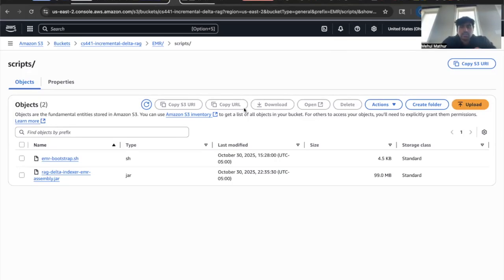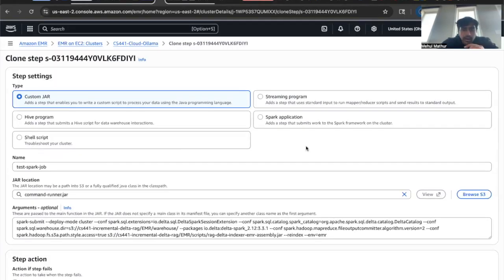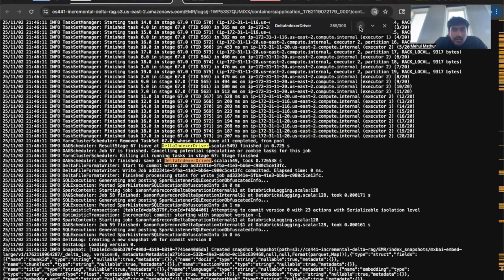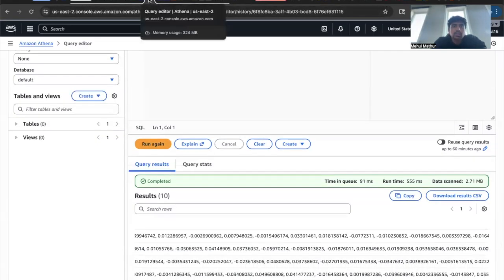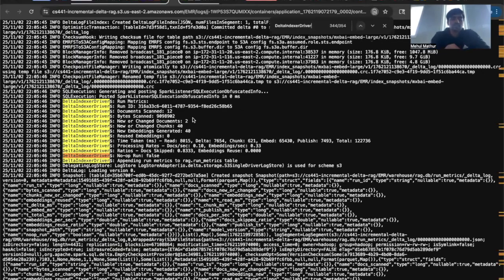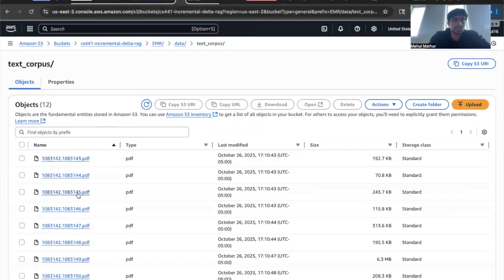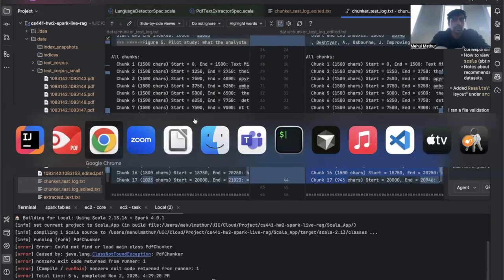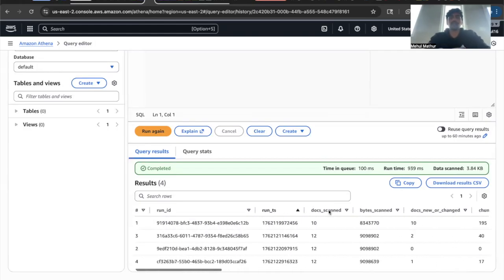Incremental Delta RAG Indexer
CS441 - HW2
Mehul Mathur
A Spark-based pipeline that incrementally indexes a corpus of PDFs for Retrieval-Augmented Generation (RAG). It extracts text, detects language, chunks content, generates embeddings via Ollama, stores data in Delta Lake tables, and publishes versioned retrieval index snapshots. Designed to run locally, against HDFS/S3 via Spark submit, and on AWS EMR.